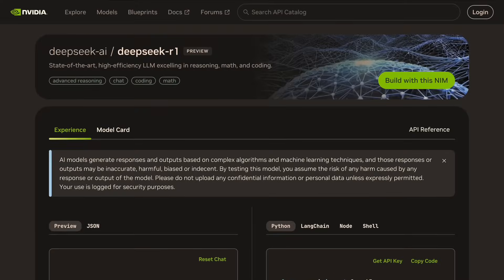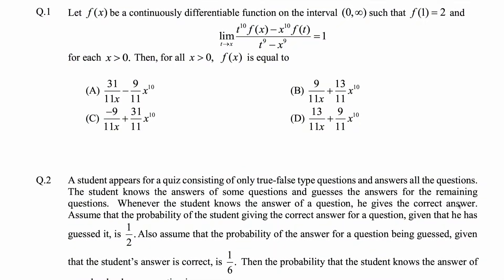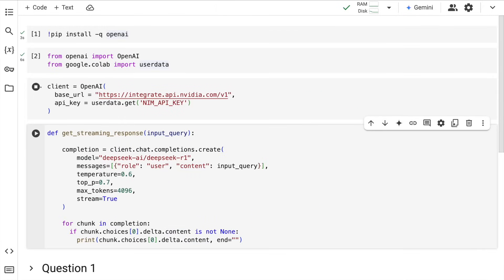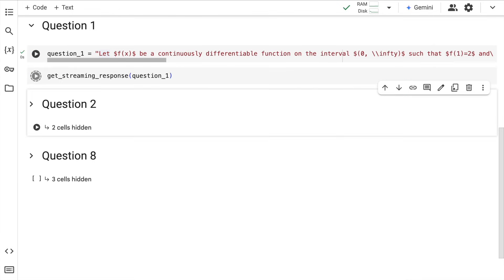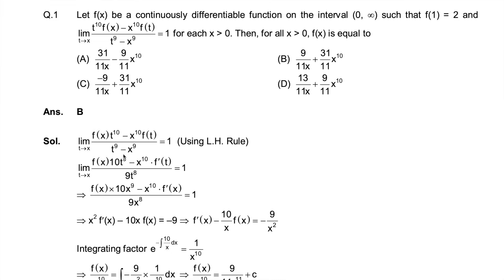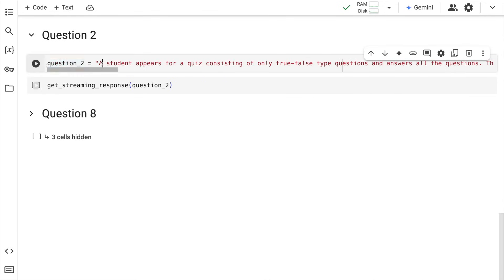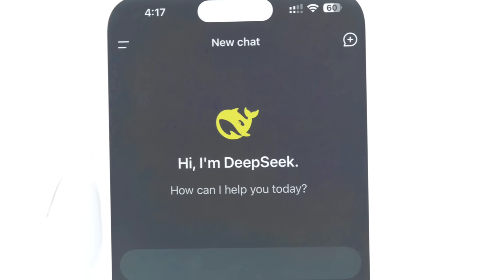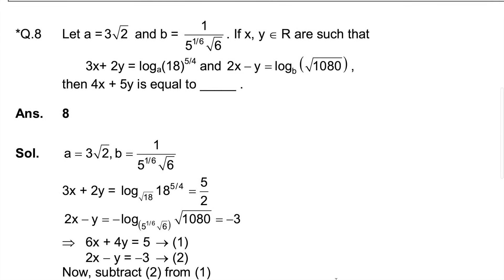Shocking! DeepSeek R1 Solves IIT JEE Math Questions Lighting Quick Using NVIDIA's Microservices 😱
DeepSeek-R1 is an open model with state-of-the-art reasoning capabilities. DeepSeek-R1 model is packaged as NVIDIA NIM microservice delivers superior throughput performance and can be easily deployed on any GPU-accelerated system with standard API. The 671-billion-parameter DeepSeek-R1 model is now available as an NVIDIA NIM microservice preview on build.nvidia.com. The DeepSeek-R1 NIM microservice can deliver up to 3,872 tokens per second on a single NVIDIA HGX H200 system.

As models are allowed to iteratively “think” through the problem, they create more output tokens and longer generation cycles, so model quality continues to scale. Significant test-time compute is critical to enable both real-time inference and higher-quality responses from reasoning models like DeepSeek-R1, requiring larger inference deployments.

R1 delivers leading accuracy for tasks demanding logical inference, reasoning, math, coding and language understanding while also delivering high inference efficiency.

To help developers securely experiment with these capabilities and build their own specialized agents, the 671-billion-parameter DeepSeek-R1 model is now available as an NVIDIA NIM microservice preview on build.nvidia.com. The DeepSeek-R1 NIM microservice can deliver up to 3,872 tokens per second on a single NVIDIA HGX H200 system.The DeepSeek-R1 NIM microservice simplifies deployments with support for industry-standard APIs. Enterprises can maximize security and data privacy by running the NIM microservice on their preferred accelerated computing infrastructure. Using NVIDIA AI Foundry with NVIDIA NeMo software, enterprises will also be able to create customized DeepSeek-R1 NIM microservices for specialized AI agents.

DeepSeek-R1 is a large mixture-of-experts (MoE) model. It incorporates an impressive 671 billion parameters — 10x more than many other popular open-source LLMs — supporting a large input context length of 128,000 tokens. The model also uses an extreme number of experts per layer. Each layer of R1 has 256 experts, with each token routed to eight separate experts in parallel for evaluation.Delivering real-time answers for R1 requires many GPUs with high compute performance, connected with high-bandwidth and low-latency communication to route prompt tokens to all the experts for inference. Combined with the software optimizations available in the NVIDIA NIM microservice, a single server with eight H200 GPUs connected using NVLink and NVLink Switch can run the full, 671-billion-parameter DeepSeek-R1 model at up to 3,872 tokens per second. This throughput is made possible by using the NVIDIA Hopper architecture’s FP8 Transformer Engine at every layer — and the 900 GB/s of NVLink bandwidth for MoE expert communication.